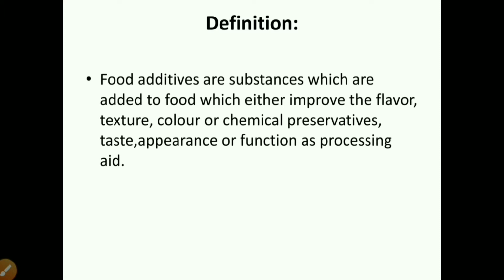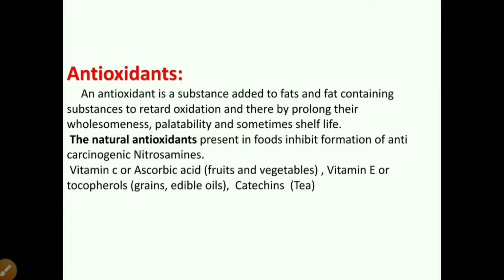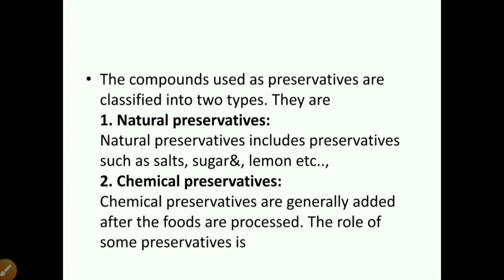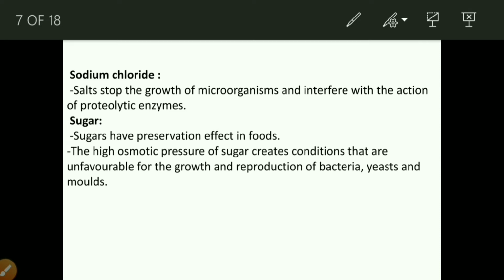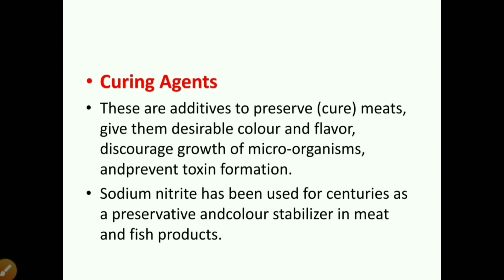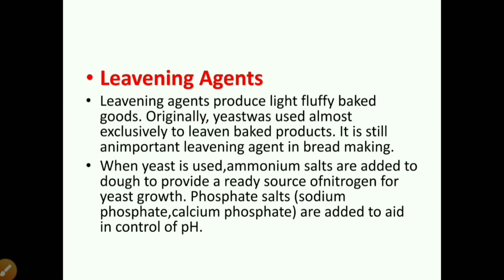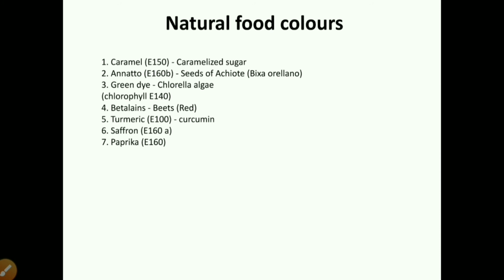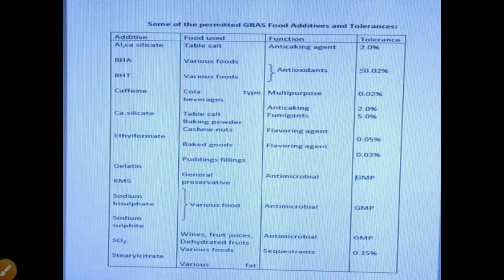Food additives,Food Technology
For food safety officer Food technology paper: Food additives,FSSAI exams
learn and explore by shiny channel